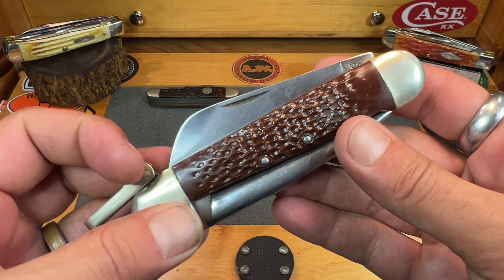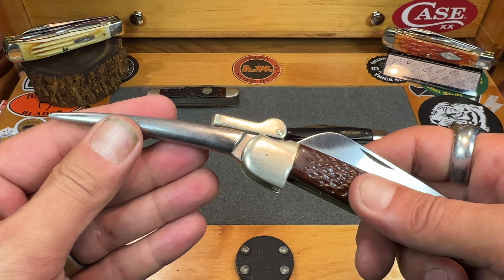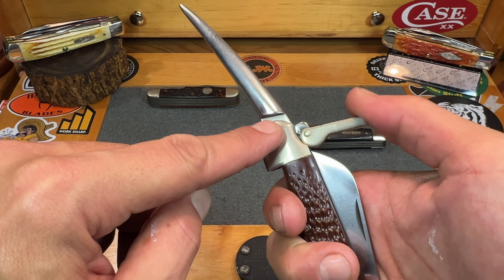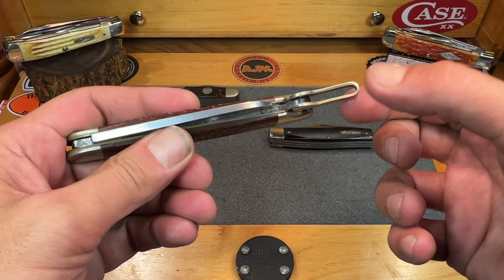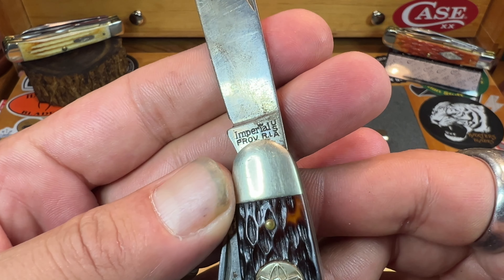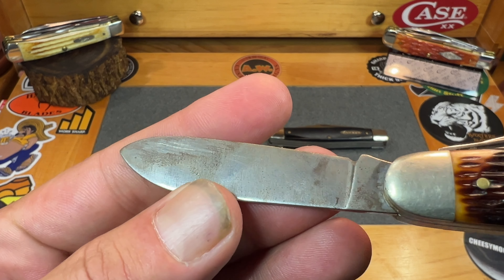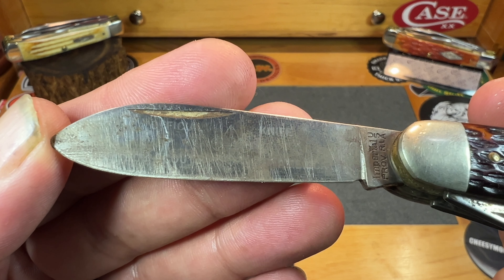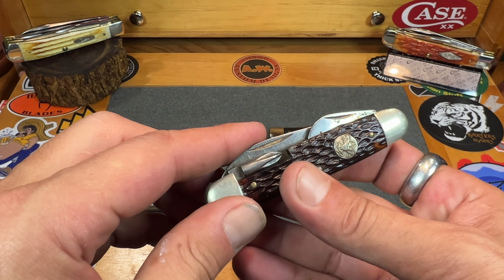Antique Flea Market Finds (Ep. #49)